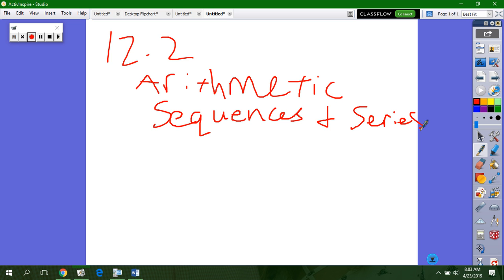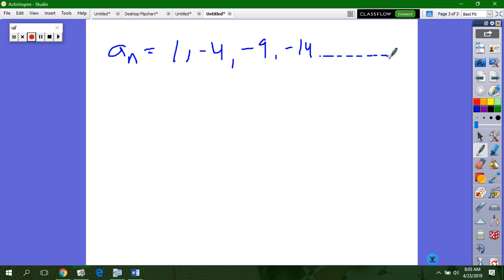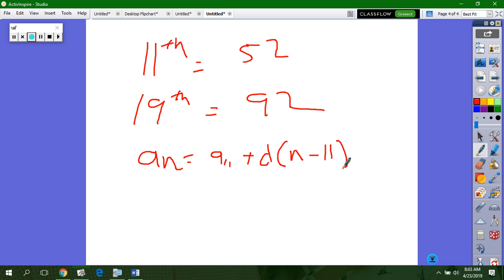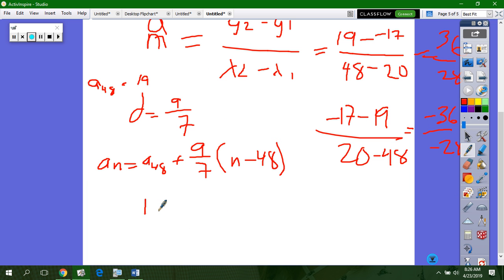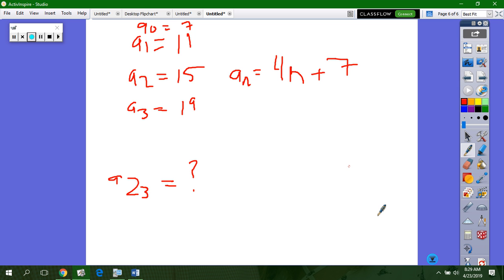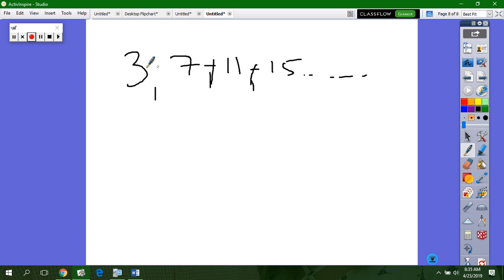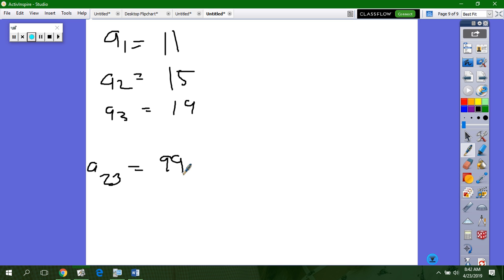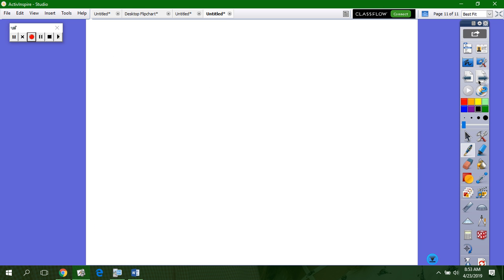B1 12 2